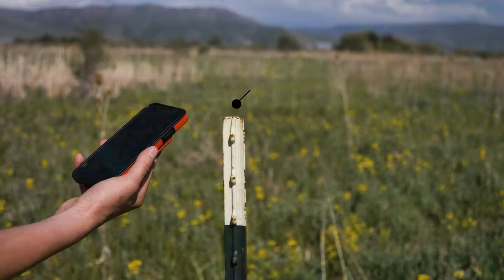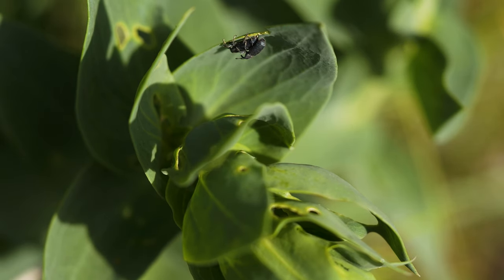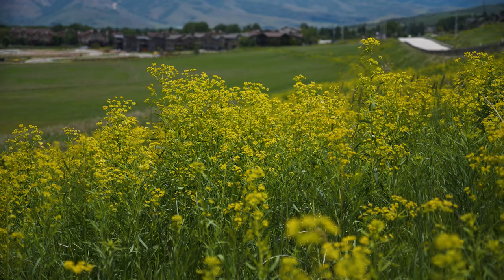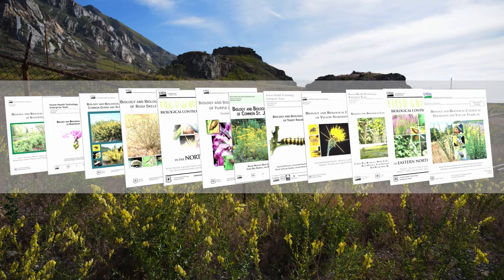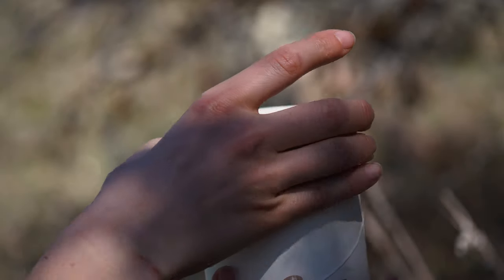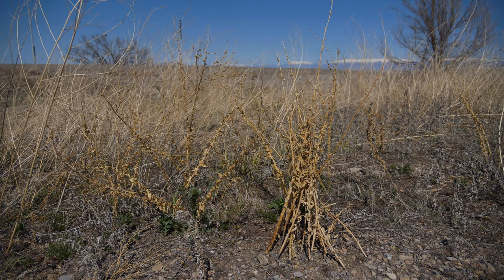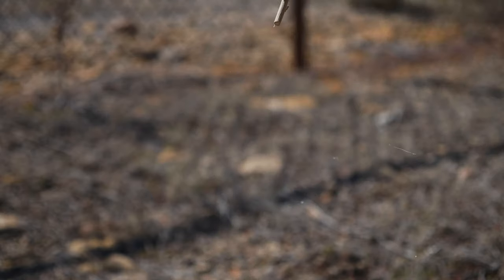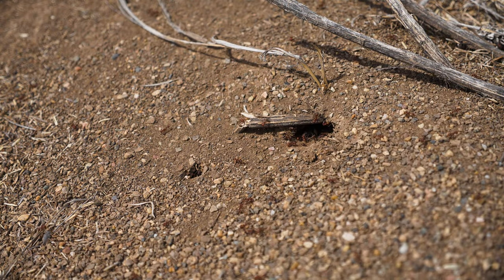10. Releasing weed biocontrol agents (Part 2: Handling biocontrol agents)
This video focuses on biocontrol agent considerations prior to making a release, including how many, when, and how.